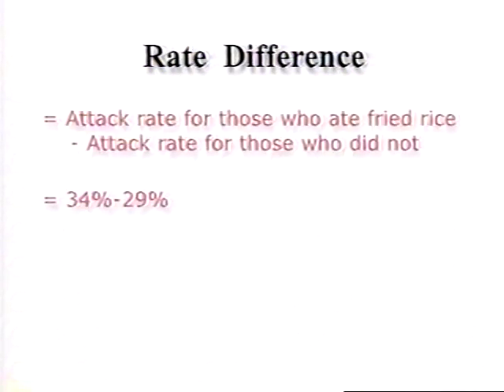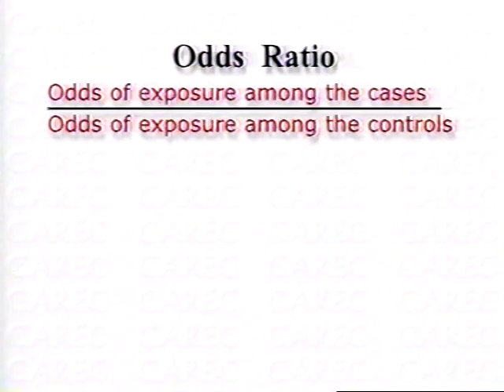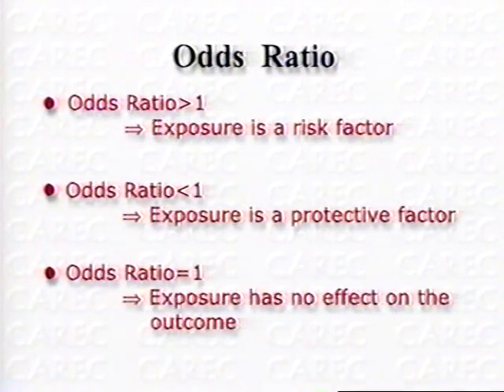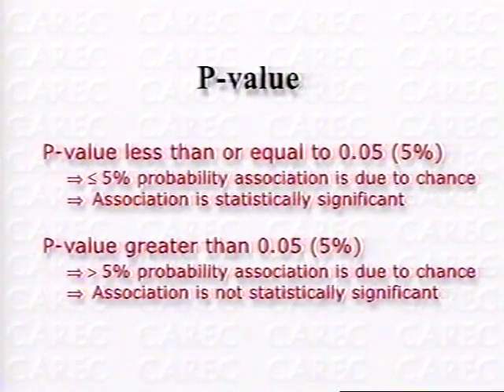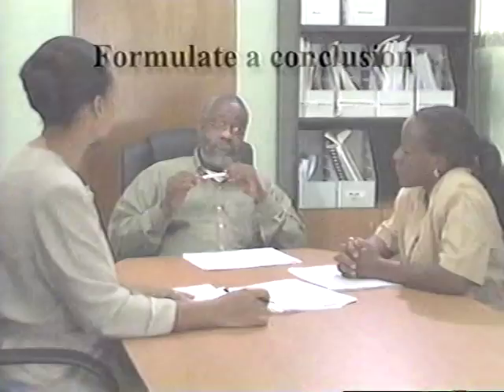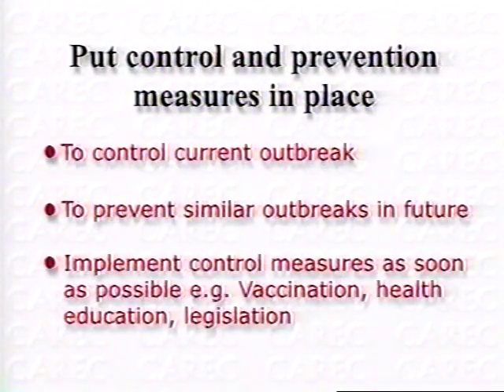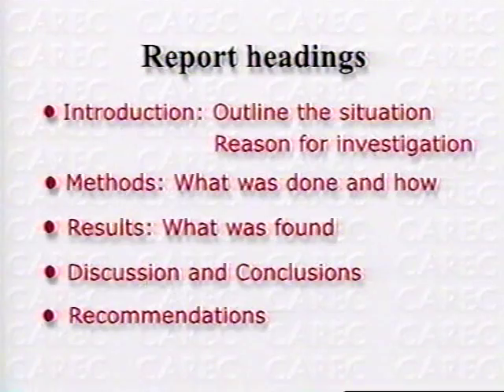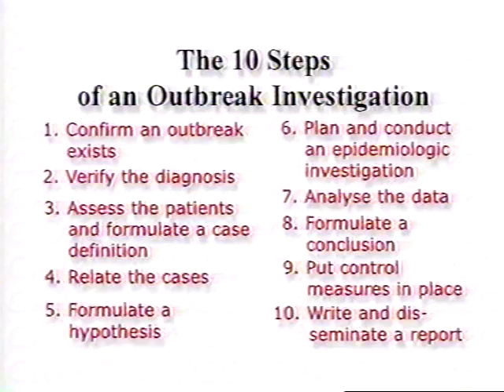How to investigate an Outbreak - Part 2